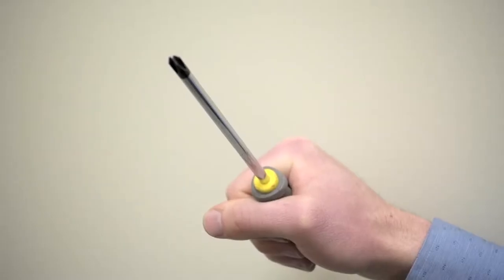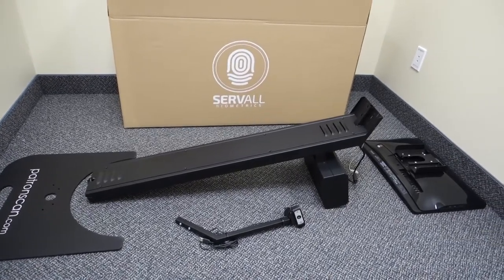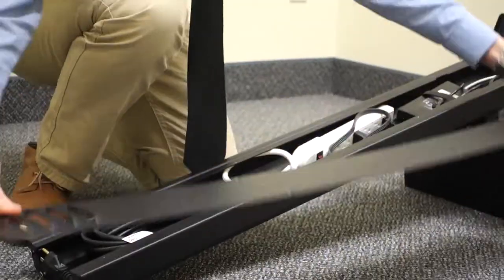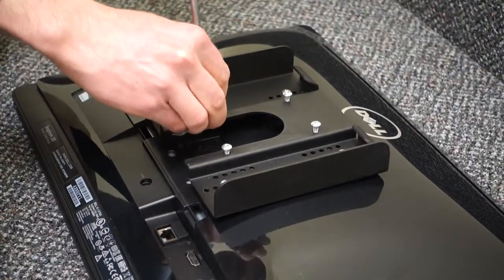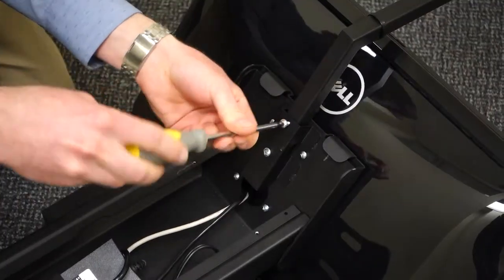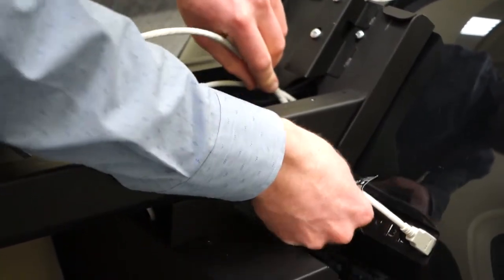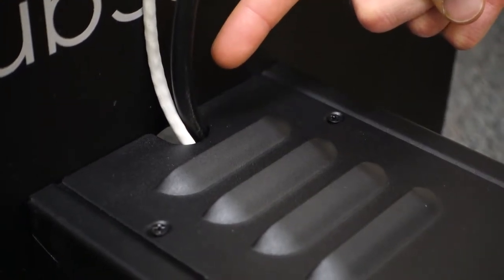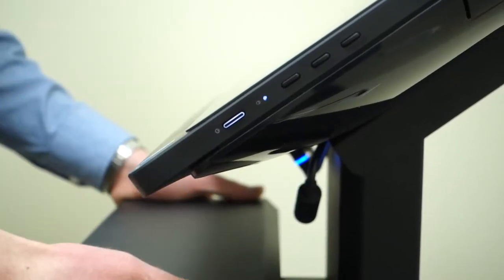ID Scanner Assembly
How to assemble the ID Scanner